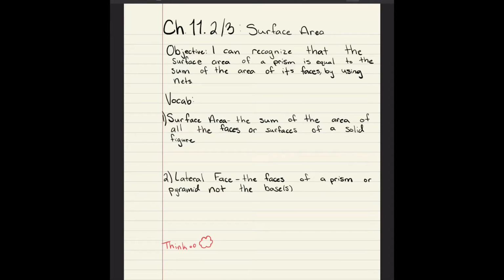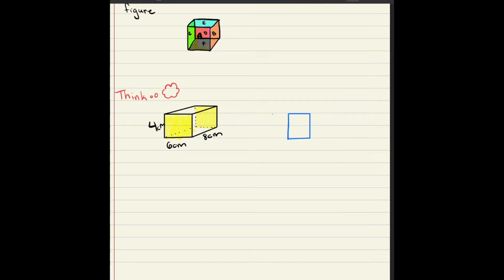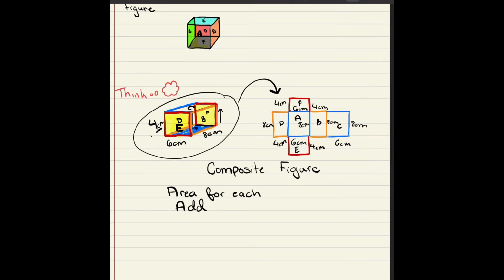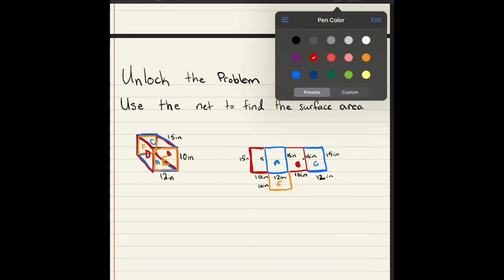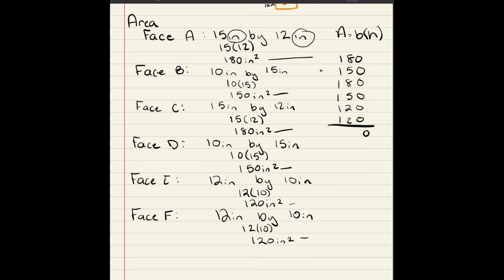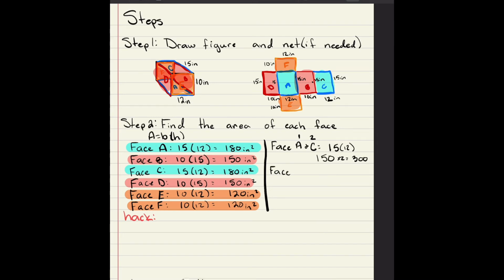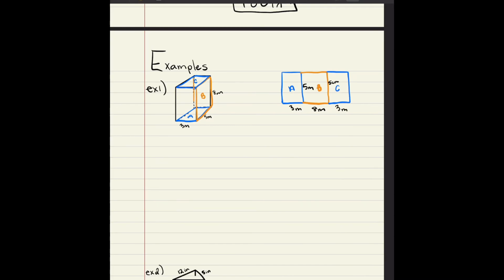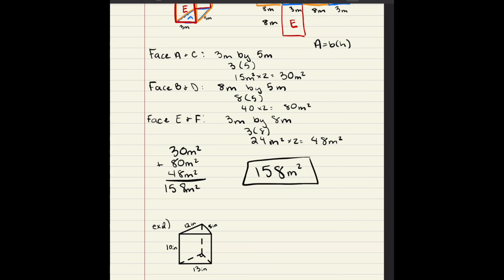Lesson 2/3: Surface Area of a Prism